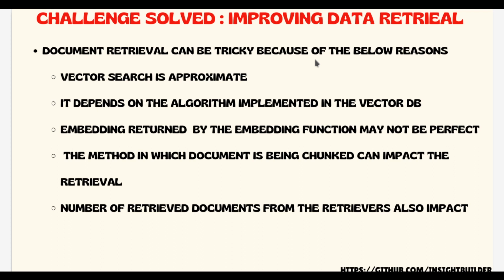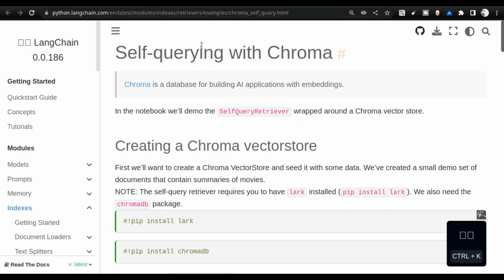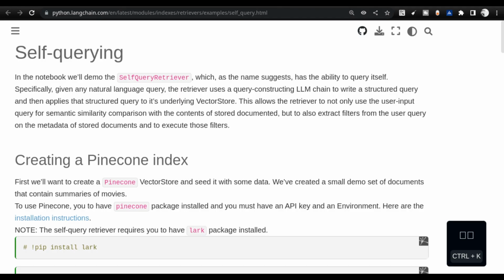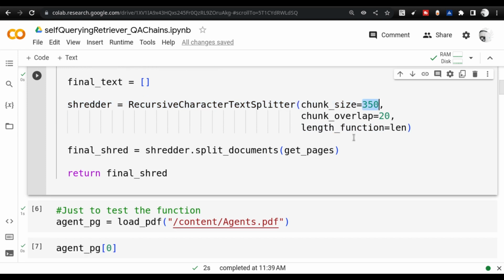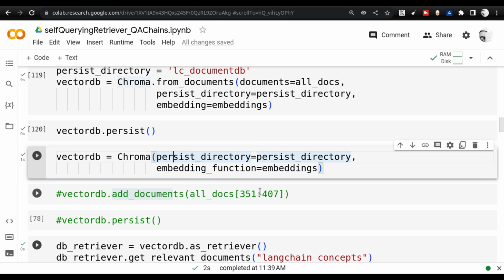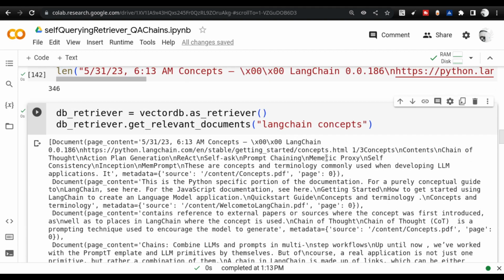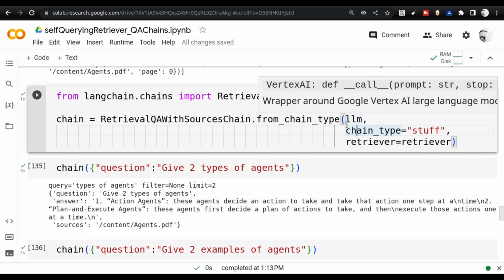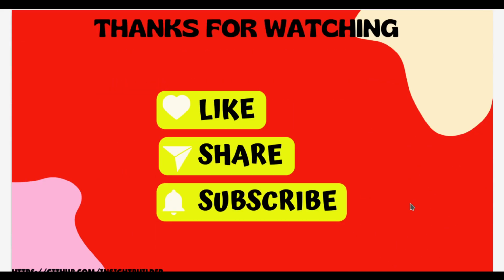Deep Dive Into Self-Query Retriever In Langchain : Exploring Pros of Building SQ Retriever with PaLM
SelfQueryRetriever queries itself, as the Langchain Docs say. In this discussion we dive into how it is doing, and how to build one.

Given a VectorStore (Chroma / Weaviat / Pinecone at the moment) retriever uses a query-constructing LLM chain to write a structured query and then applies that structured query to it’s underlying VectorStore.

SQ Retriever uses user-input query for semantic similarity search and extracts filters, limits from the user query. Uses them on the metadata of stored documents and to execute those filters.

Chapter Navigation:
0:00 What is the Challenge Solved
2:25 What will be Covered
3:30 Self Query Retriever Explanation
5:50 Lark Parser
7:20 Starting Vector Store Creation
8:21 Code Discussion
17:00 Declare The Self Query Retriever
18:50 Getting Relevant Documents
20:20 Creating RetrievalQA Chain
22:00 Asking Questions to QA Chain
24:00 Recap & Outro